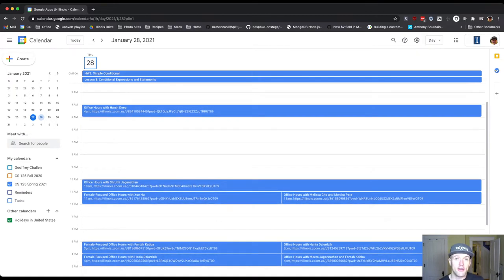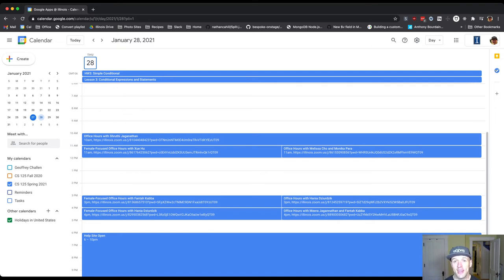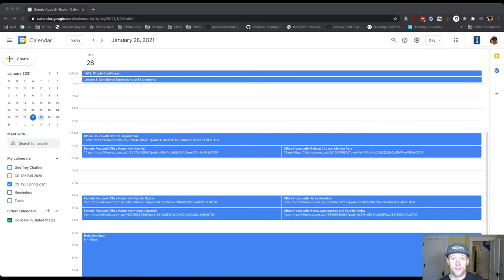CS 125 Spring 2021 Lesson 3: See Ya!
More tomorrow. You're doing great! Keep it up.